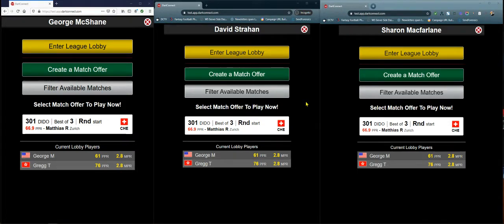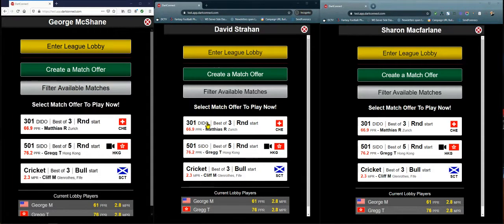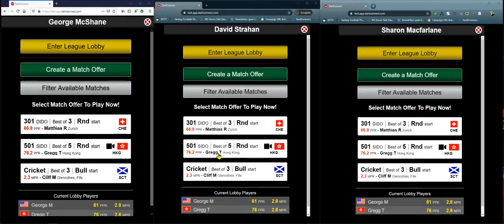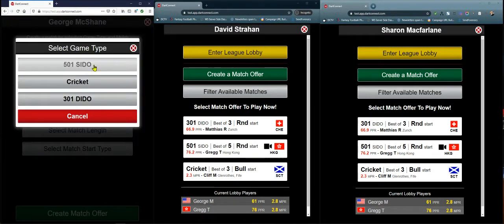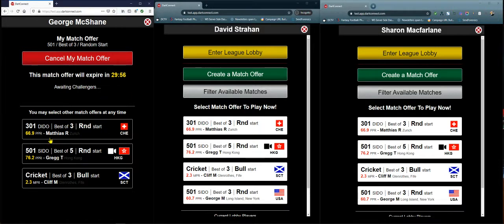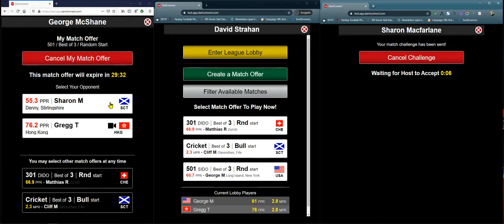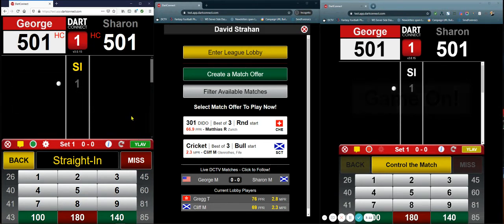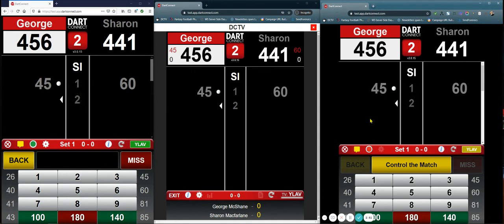DartConnect Online Match Lobby: How to Create & Accept Match Offers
Learn how a DartConnect online match lobby works, with step-by-step instructions for creating and accepting match offers.